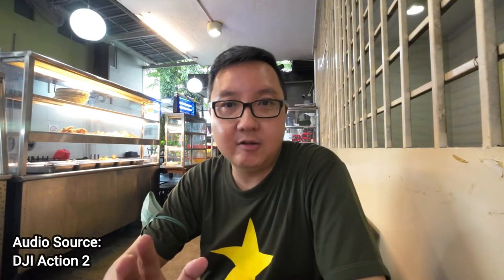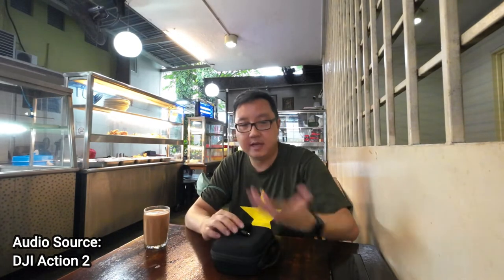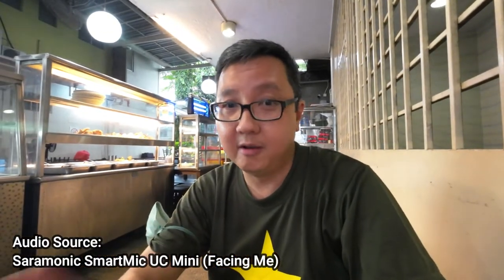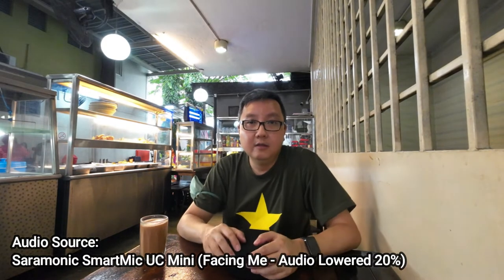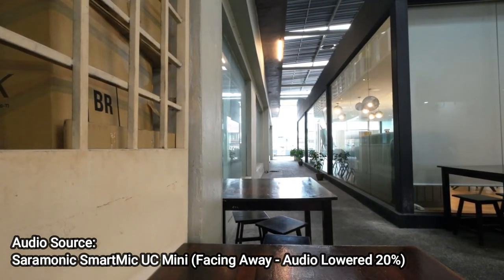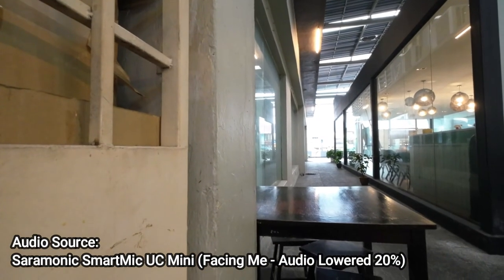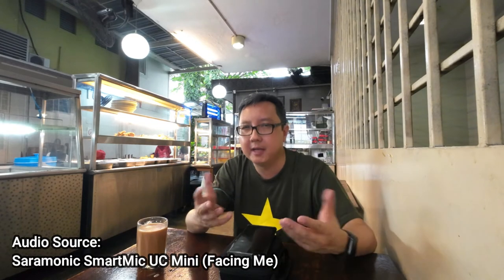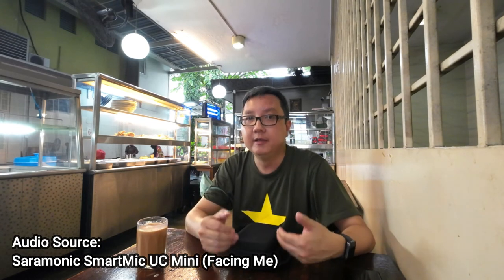Saramonic SmartMic UC Mini Audio Test with the DJI Action 2 - Is It a Viable Vlogging Setup?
Just purchased the Saramonic SmartMic UC Mini to compliment my DJI Action 2 as I am looking for a portable solution to take with me on my travels.  In this video, I did an audio test of the Saramonic SmartMic UC Mini plugged into the DJI Action 2 via the USB-C port. This is a very straight forward solution for me as I do not require any adapter to make this setup work.

Also with the Saramonic SmartMic UC Mini, I am hoping this allows me to capture audio of certain action such as the sound from a frying plan during a cook or even at a night market.  Hoping this would ramp up the audio quality from just using my DJI Action 2 on its own which I use very often.

So what do you think of the Saramonic SmartMic UC Mini audio test?